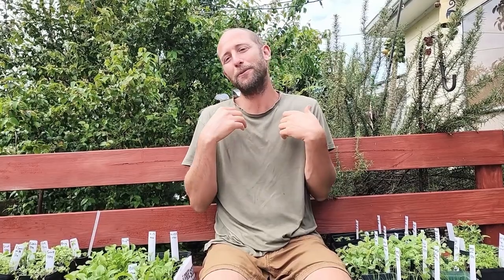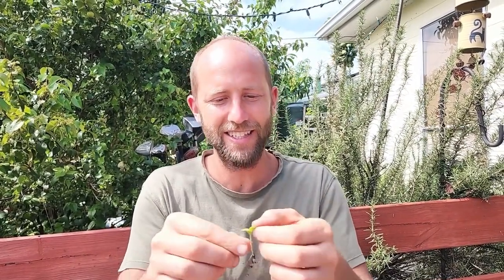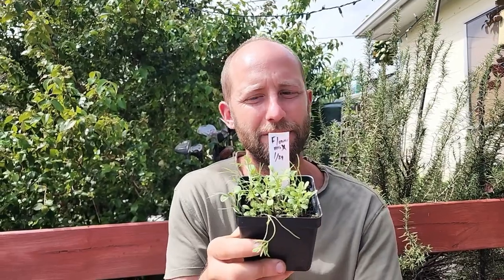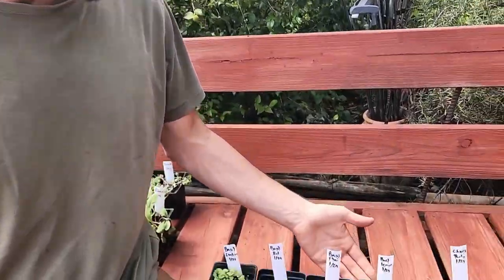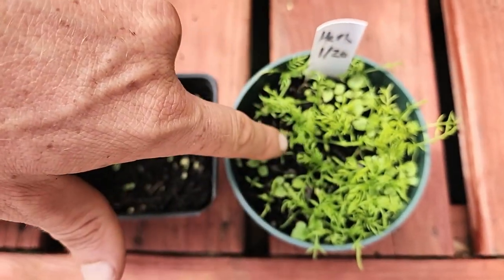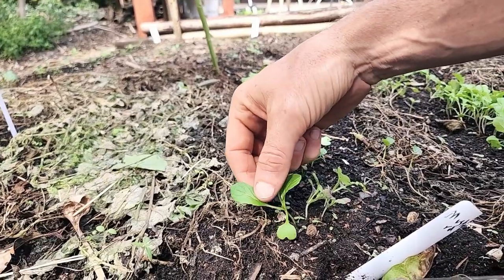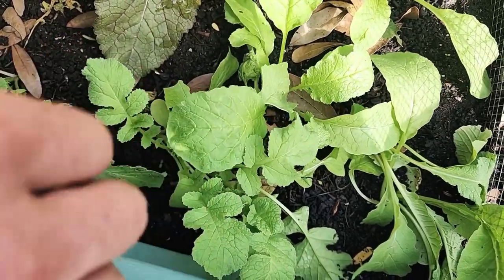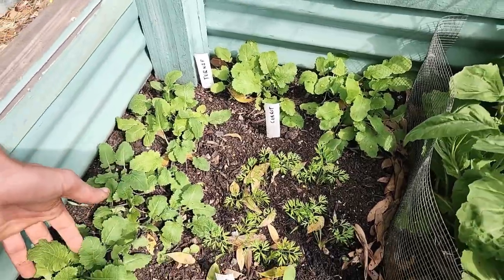Free Seed Project: Getting to Know Young Plants (Part 7)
The Free Seed Project Demonstration Garden Video Series shows you exactly how to grow your own food – from planting the seeds, to tending the garden, to harvesting the food!

In this video, Robin introduces you to the young plants to help you to get to know the plants and identify them.